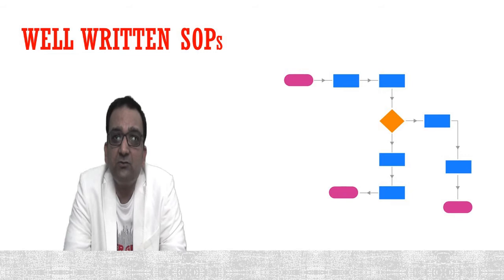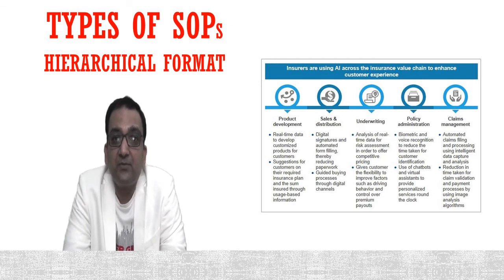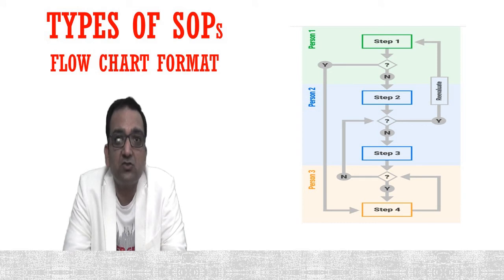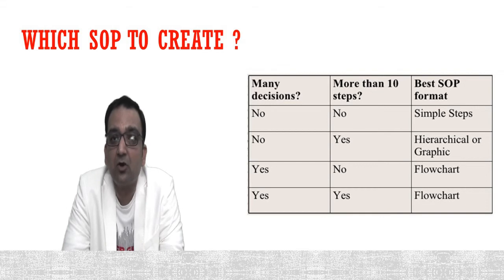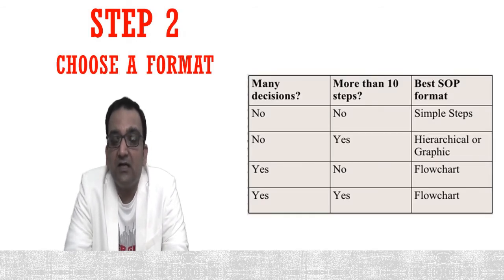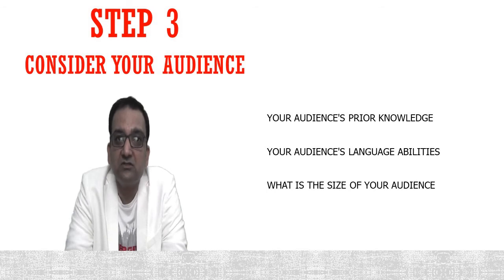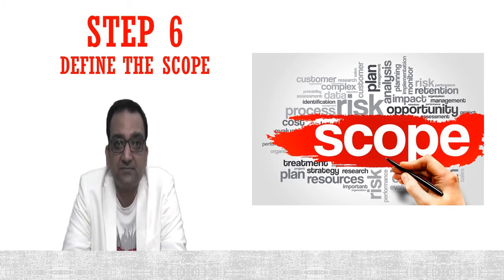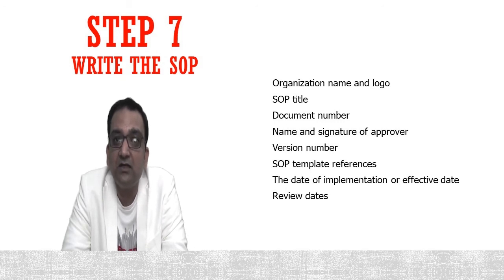HOW & WHY OF SOP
SOPs don't promise excellent performance nor results in one go. Instead, SOPs exist to ensure that your medical organization has a structured health system and processes in place, disciplined staff members, and a positive ethos